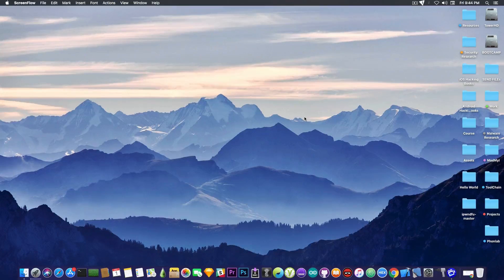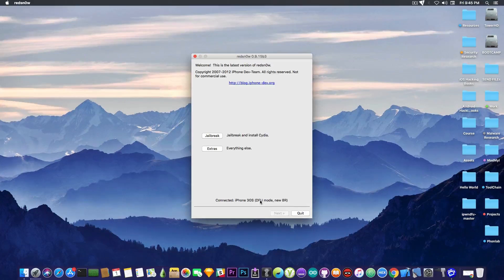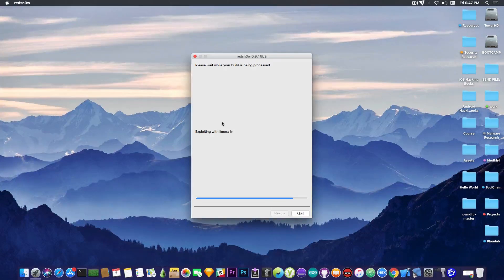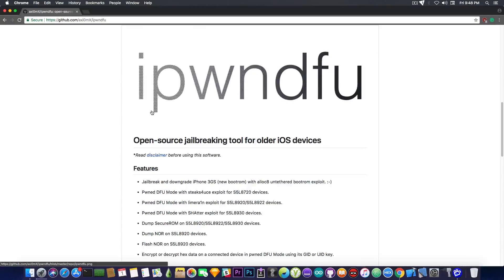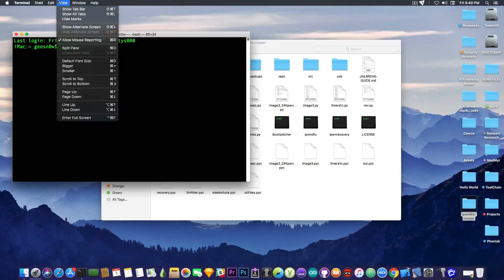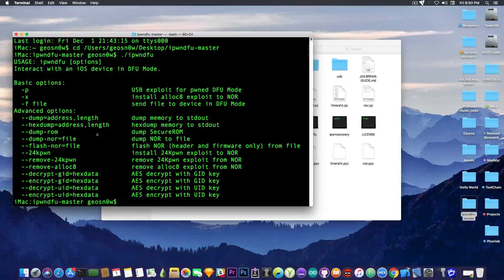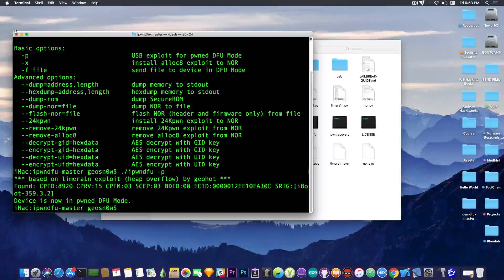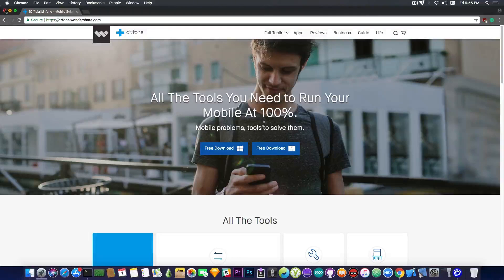How to put older iPhones (4, 3GS, 3G) in PWNED DFU FOR CFW / JAILBREAK on Newer macOS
dr.fone - repair: Repair your iOS system issues without losing data Get $5 off when you use this coupon: SEN365TV

If you have an older iPhone, iPod or iPad (3GS, 4, 3G, 2G, and so on), and an iMac running a newer version of macOS in 2017, you might have figured out already how hard it is to jailbreak/restore a CFW on these legacy devices. Most of the existing tools like RedSn0w would give errors like "USB Communication Problem" or simply "Exploit Failed!" everytime you try to put the device in PWNED DFU MODE using Limera1n exploit.

If you're a windows user, you might be in luck, as some of the tools including RedSn0w appear to be working on Windows with no big problems (especially on older versions of Windows, like Windows 7). macOS users are not that happy. Due to some bizarre reason, most of the tools made in the days of these legacy devices that are no longer updated or maintained are simply no longer working in a way or another.

A few days ago I was pointed to iPWNDFU which is a modern tool created by axi0mX that can, amongst other things, put your legacy device in PWNED DFU mode so that you can Jailbreak it, restore a CFW for Hacktivation, or downgrade it with SHSH blobs. So in this video, I decided to show you how to use axi0mX's tool to get an iPhone 3GS (or any other limera1n device) in PWNED DFU mode.

How to put the device in DFU Mode?
To use the tool, you need to first connect the device in DFU mode. That can easily be done by connecting the USB cable (with the device turned off), holding POWER and HOME Button until the apple logo disappears and then a few more seconds, then release the POWER button while keeping the HOME button pressed for 10 more seconds. You should now be in DFU mode. Remember, in DFU mode there is nothing on the screen. If you see the old iTunes logo and a USB cable on the screen, you ended up in Recovery Mode which is a different mode than the one needed. Try again.

and Jonathan Seals